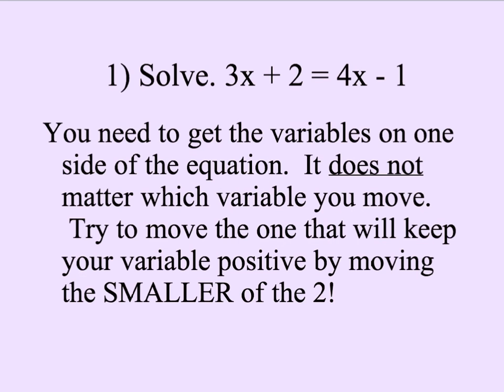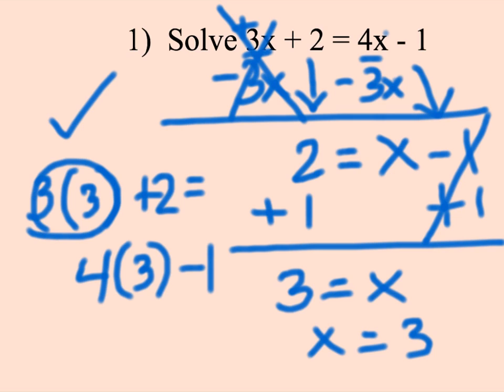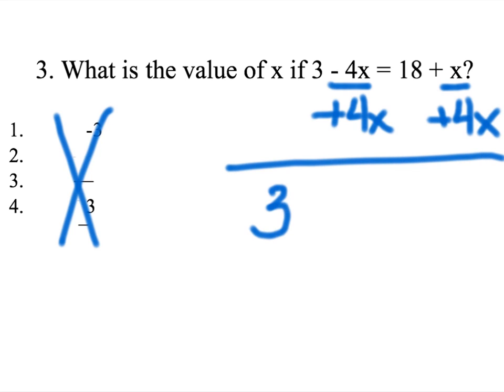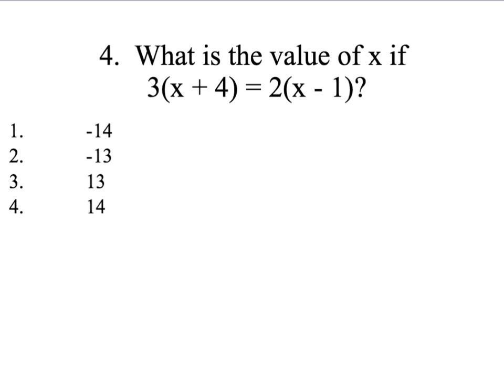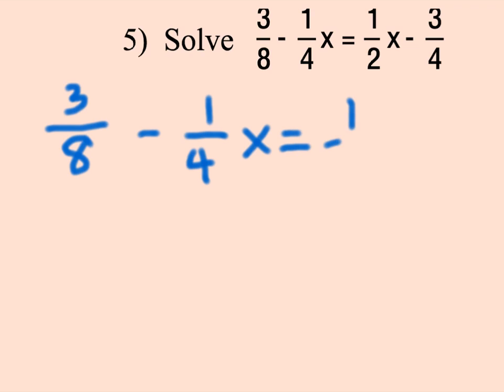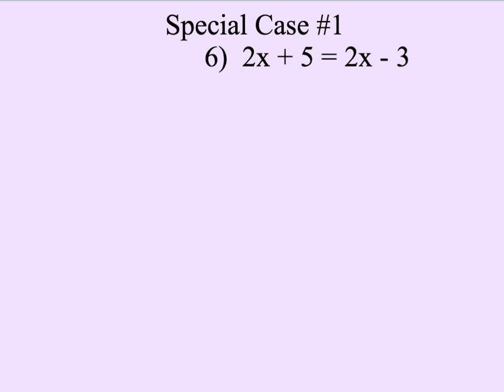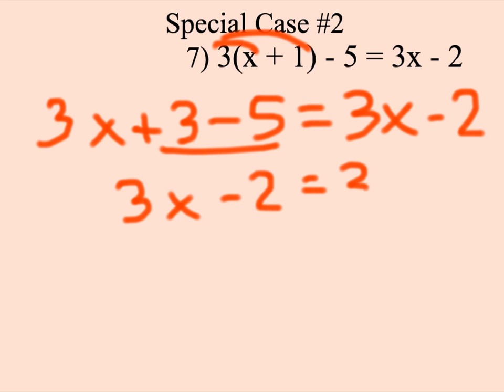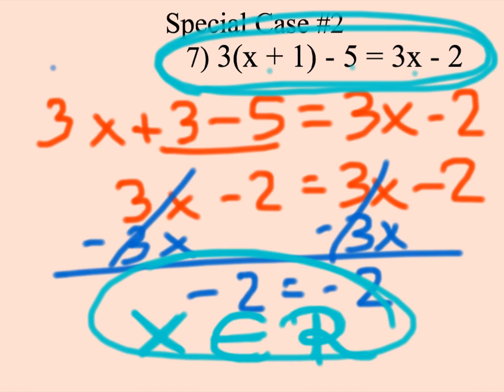Lesson LT11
LT #11